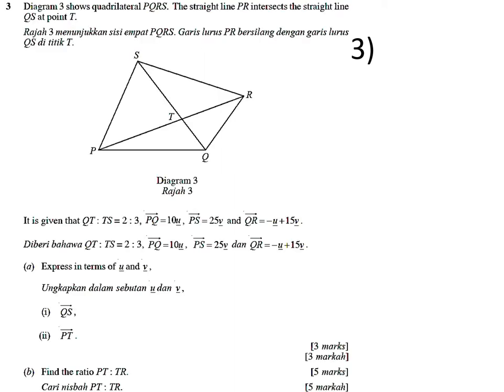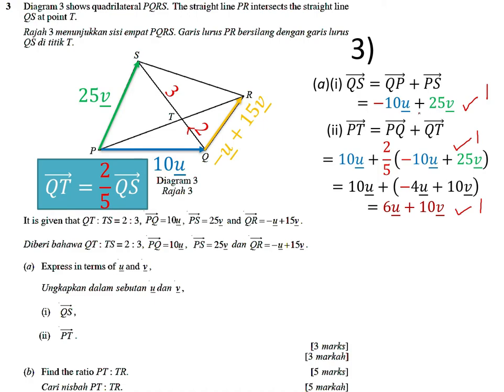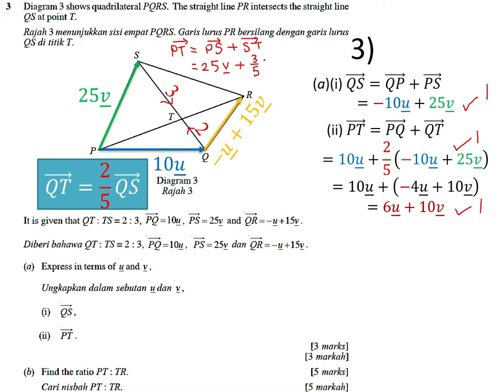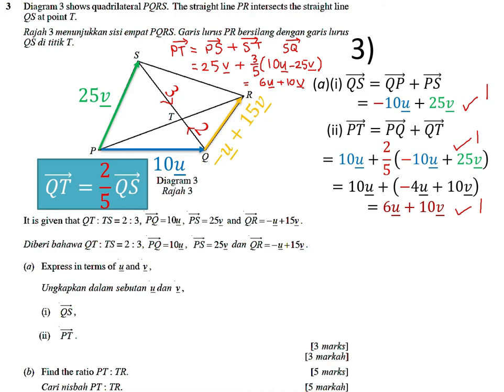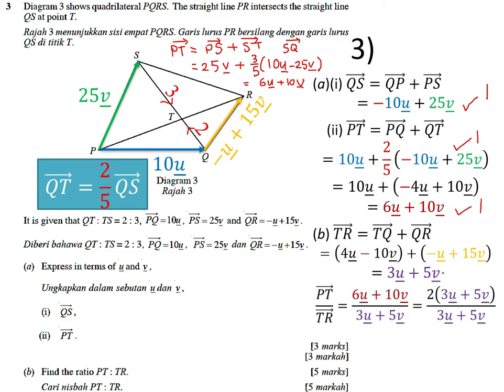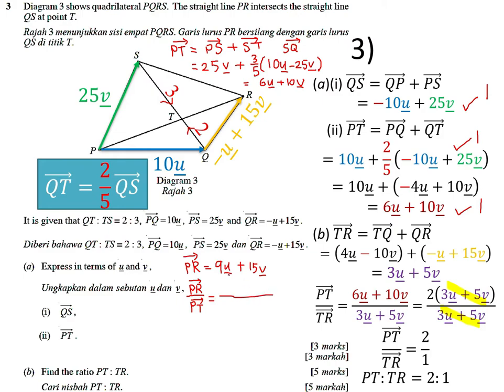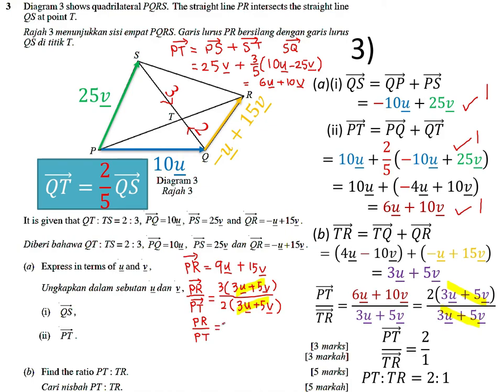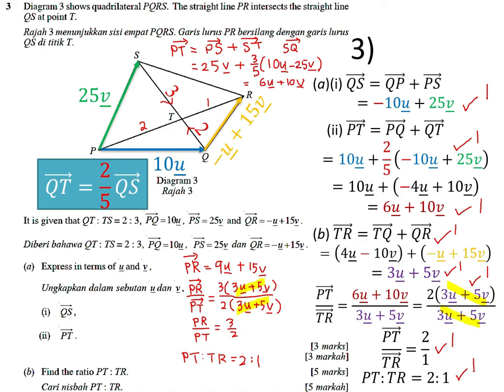Vectors - SPM 2013 P2 (Find Ratio)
How to find ratio of two vectors?